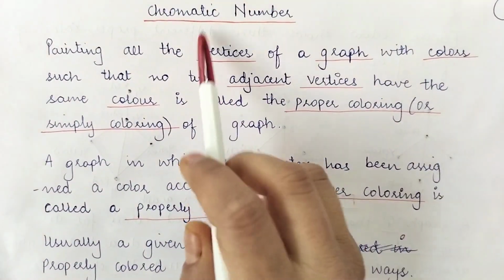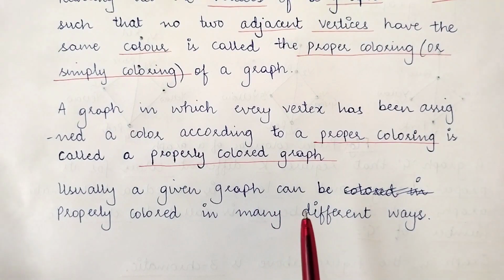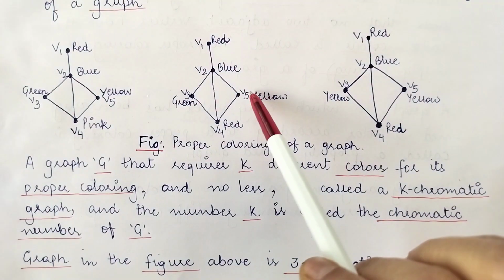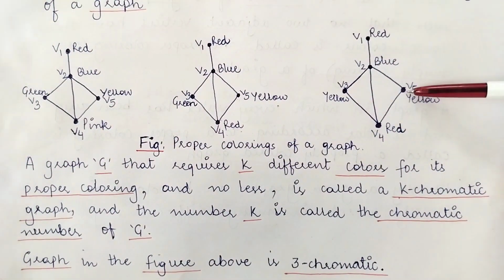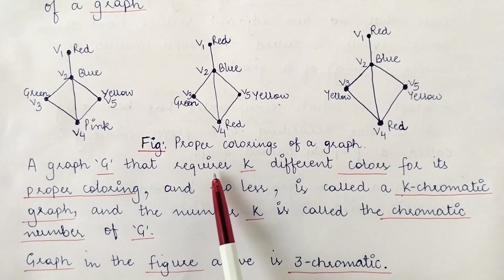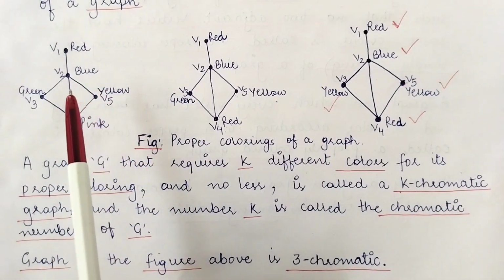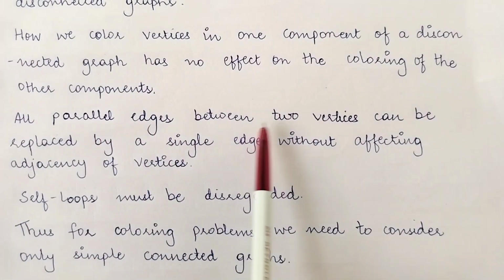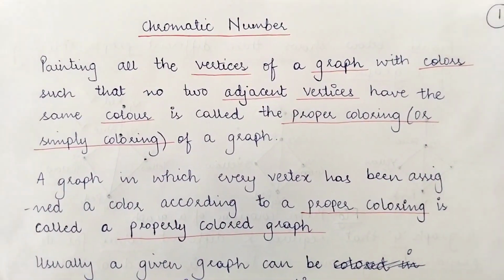Chromatic Number of Graphs || Proper Coloring of Graphs